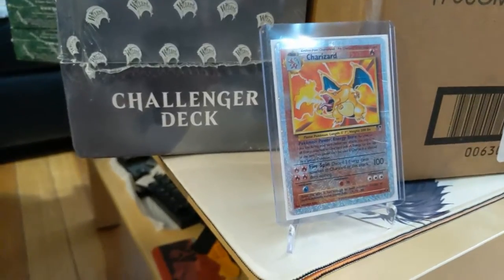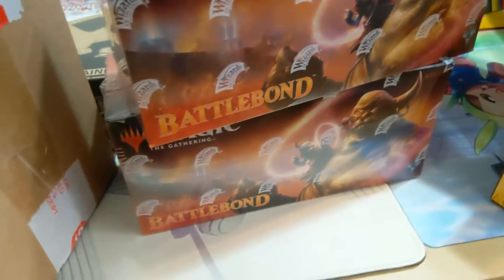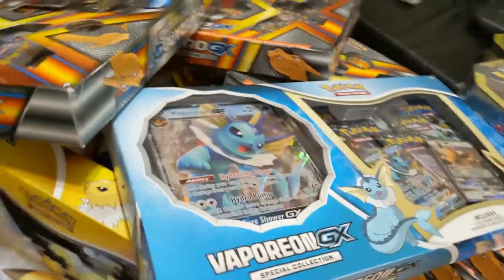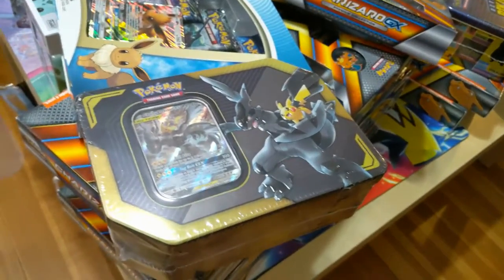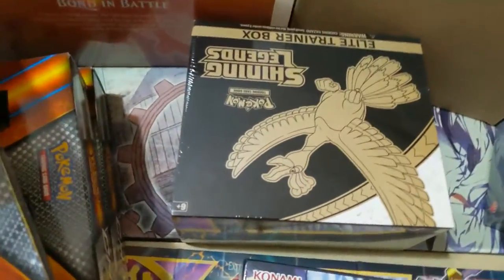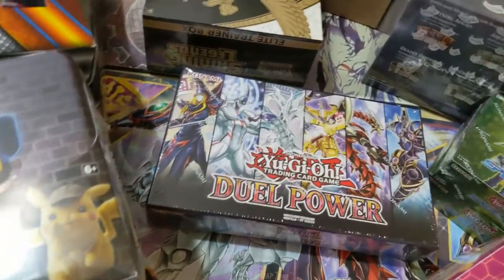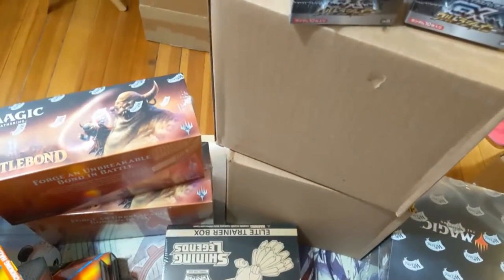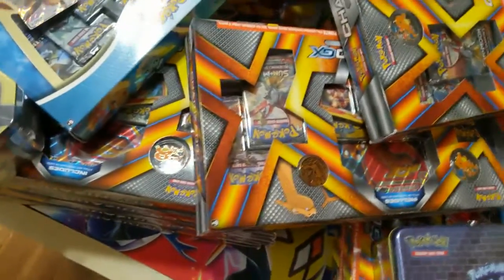We HIT 200 subs! Thanks for all your Support! Ultra Shiny GX Giveaway soon!